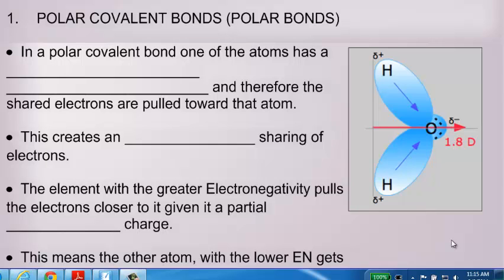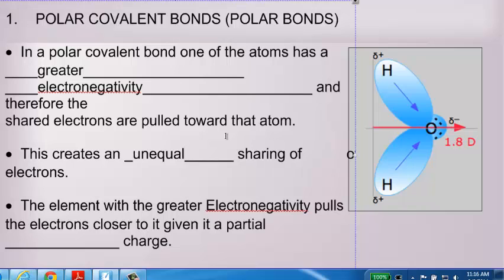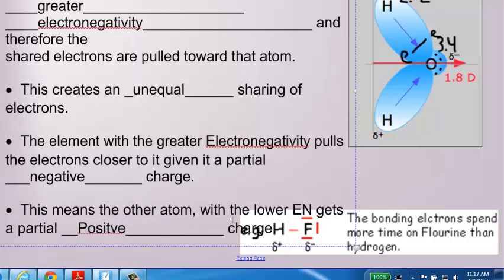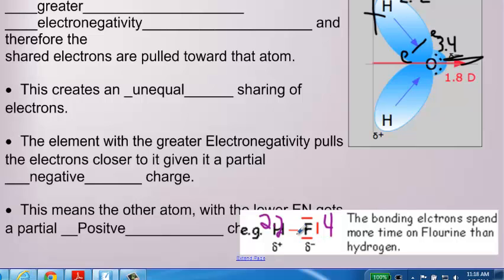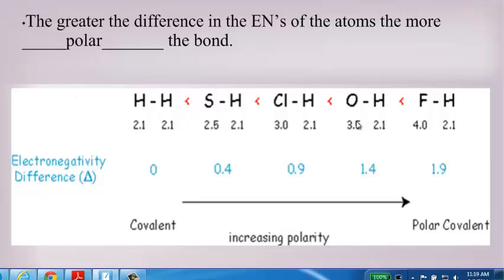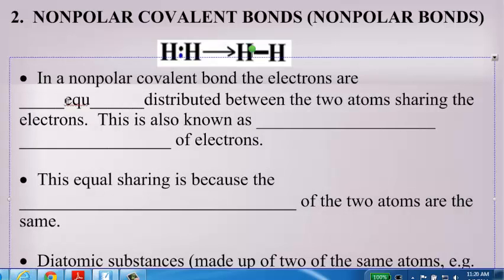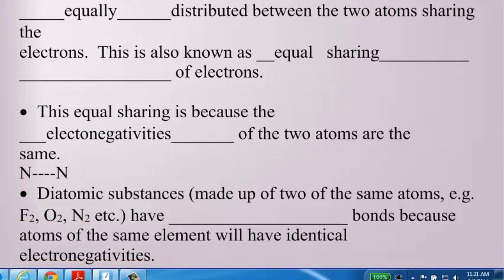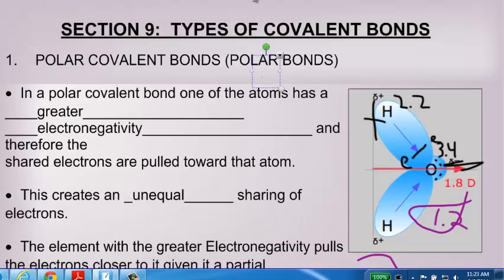Unit 6 Lesson 6